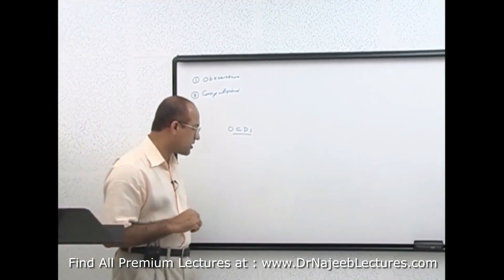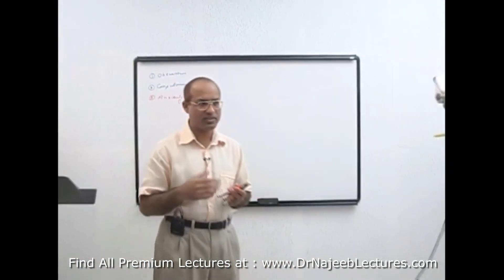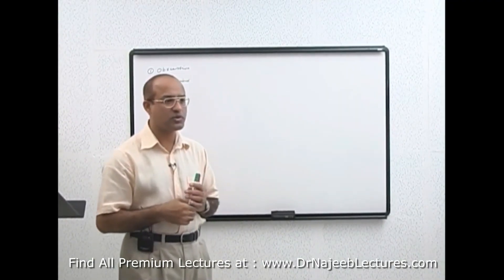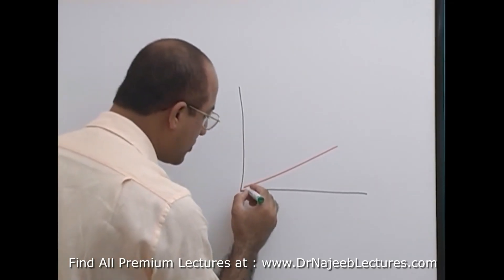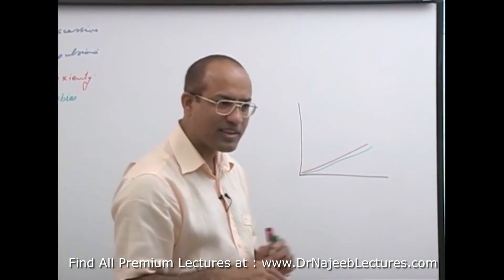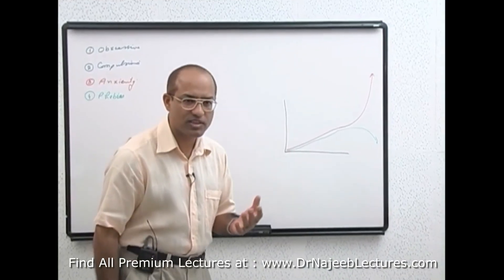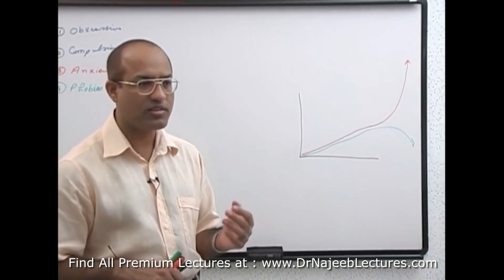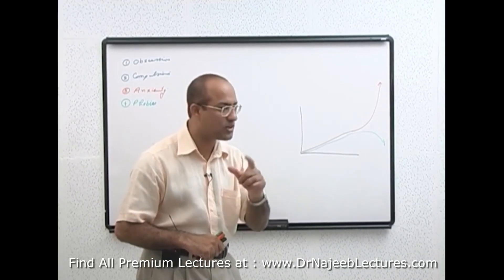Anxiety | Types Causes and Symptoms 🩺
1. More than 1000+ Medical Lectures.
2. Basic Medical Sciences & Clinical Medicine.
3. Mobile-friendly interface with android and iOS apps.
5. Download option for offline video playback.
6. Fanatic customer support and that's 24/7.
7. Fast video playback option to learn faster.
8. Trusted by over 2M+ students in 190 countries.
▬▬▬▬▬▬▬▬▬▬ Contents of this video  ▬▬▬▬▬▬▬▬▬▬
00:00:00
00:00:00
00:00:00
00:00:00

What is anxiety?
Anxiety is a feeling of fear, dread, and uneasiness. It might cause you to sweat, feel restless and tense, and have a rapid heartbeat. It can be a normal reaction to stress. For example, you might feel anxious when faced with a difficult problem at work, before taking a test, or before making an important decision. It can help you to cope. The anxiety may give you a boost of energy or help you focus. But for people with anxiety disorders, the fear is not temporary and can be overwhelming.

What are anxiety disorders?
Anxiety disorders are conditions in which you have anxiety that does not go away and can get worse over time. The symptoms can interfere with daily activities such as job performance, schoolwork, and relationships.

What are the types of anxiety disorders?
There are several types of anxiety disorders, including:

Generalized anxiety disorder (GAD). People with GAD worry about ordinary issues such as health, money, work, and family. But their worries are excessive, and they have them almost every day for at least 6 months.
Panic disorder. People with panic disorder have panic attacks. These are sudden, repeated periods of intense fear when there is no danger. The attacks come on quickly and can last several minutes or more.
Phobias. People with phobias have an intense fear of something that poses little or no actual danger. Their fear may be about spiders, flying, going to crowded places, or being in social situations (known as social anxiety).
What causes anxiety disorders?
The cause of anxiety is unknown. Factors such as genetics, brain biology and chemistry, stress, and your environment may play a role.

Who is at risk for anxiety disorders?
The risk factors for the different types of anxiety disorders can vary. For example, GAD and phobias are more common in women, but social anxiety affects men and women equally. There are some general risk factors for all types of anxiety disorders, including:

Certain personality traits, such as being shy or withdrawn when you are in new situations or meeting new people
Traumatic events in early childhood or adulthood
Family history of anxiety or other mental disorders
Some physical health conditions, such as thyroid problems or arrhythmia
What are the symptoms of anxiety disorders?
The different types of anxiety disorders can have different symptoms. But they all have a combination of:

Anxious thoughts or beliefs that are hard to control. They make you feel restless and tense and interfere with your daily life. They do not go away and can get worse over time.
Physical symptoms, such as a pounding or rapid heartbeat, unexplained aches and pains, dizziness, and shortness of breath
Changes in behavior, such as avoiding everyday activities you used to do
Using caffeine, other substances, and certain medicines can make your symptoms worse.